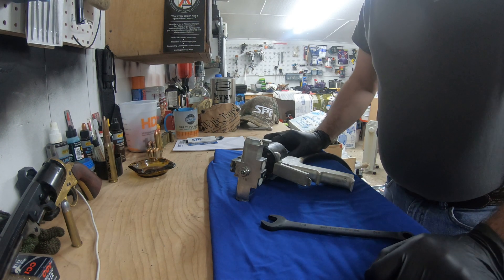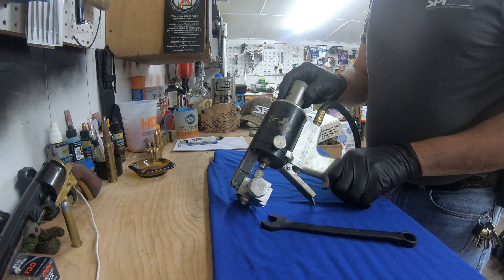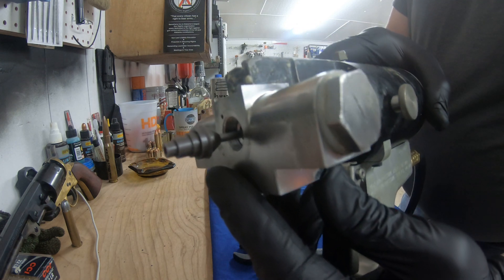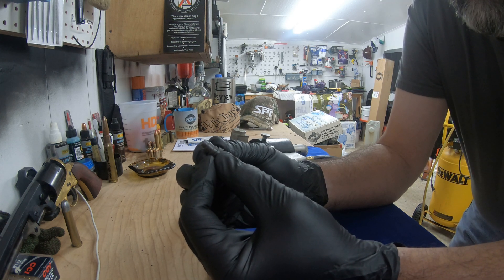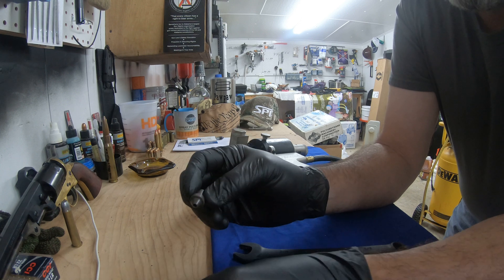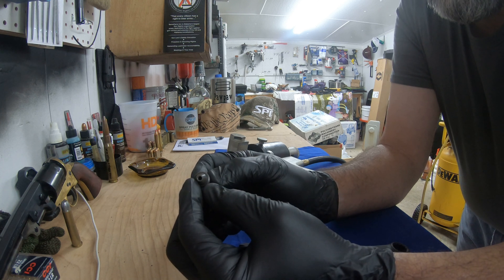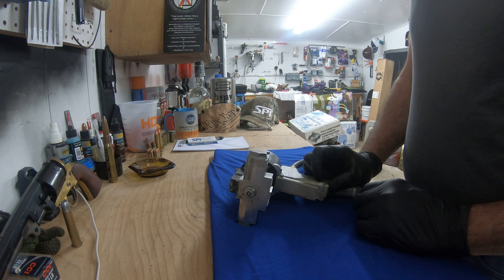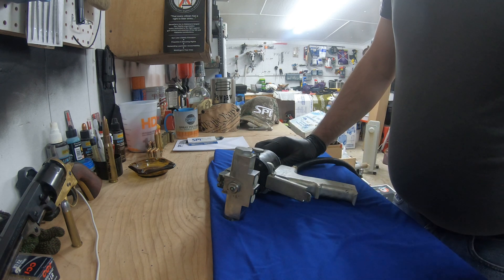PMC PX-7 or GRACO GX-7A Pour Chamber Installation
Showing the proper way to install the A3 Pour Chamber into either the PMC PX-7 or GRACO GX-7A gun for Concrete Lifting Operations